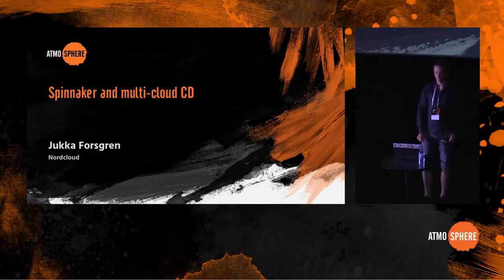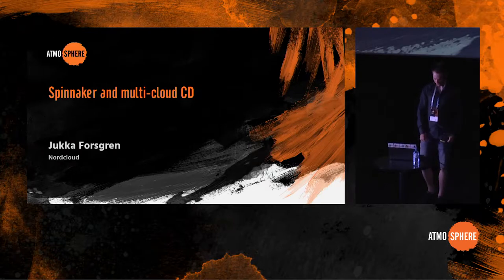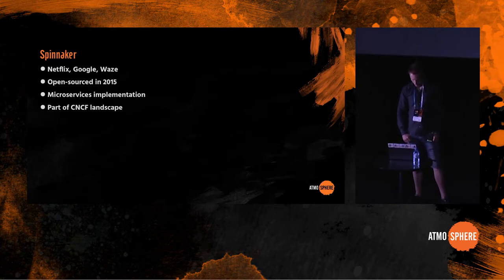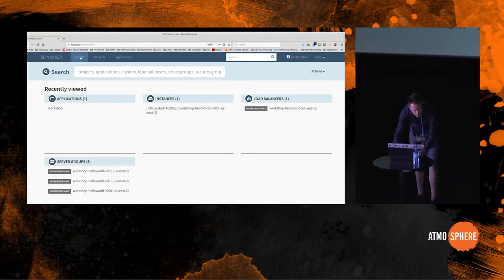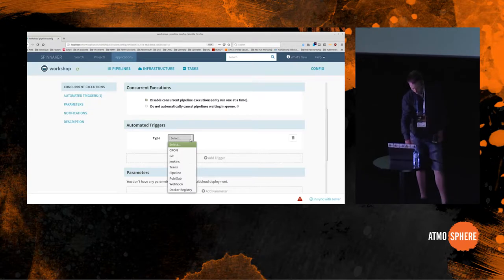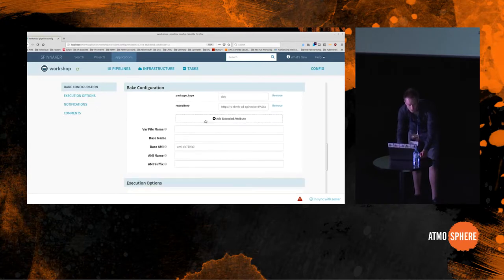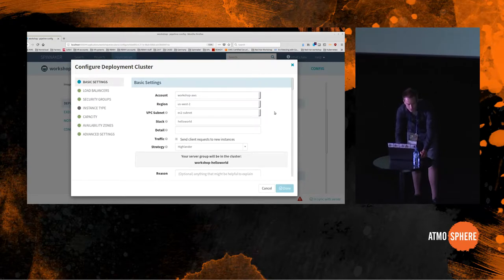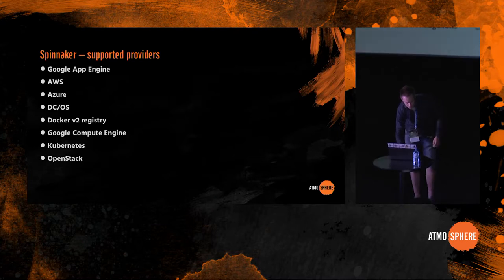Atmosphere 2018: Jukka Forsgren - SPINNAKER AND MULTI-CLOUD CI/CD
I will demo and talk about the new emerging open source continuous deployment tool called Spinnaker, and how it can be used in multi-cloud and Kubernetes CI/CD pipelines. This tool is gaining popularity fast and providing a valid alternative to Jenkins especially when it comes to the CD part. It has some heavyweights behind it, for example Netflix (who originally developed it), Waze, and Google who is taking part in its development. Spinnaker also natively pushes immutable architecture with integrated image baking and deploying those images into target accounts.